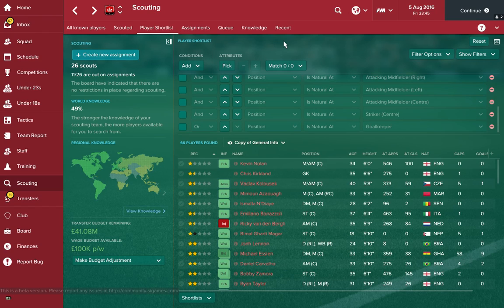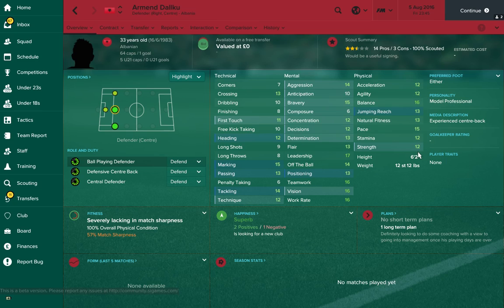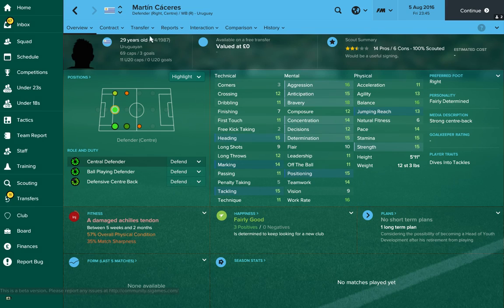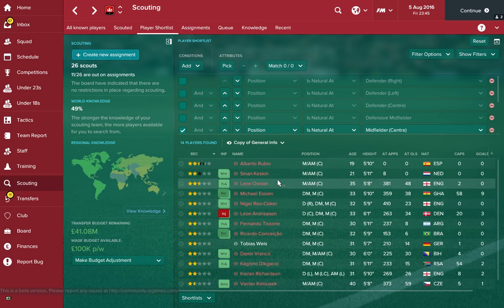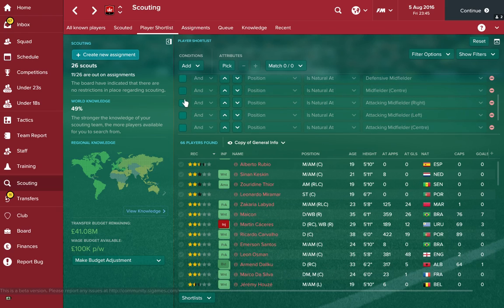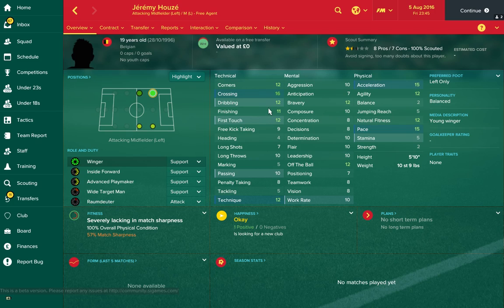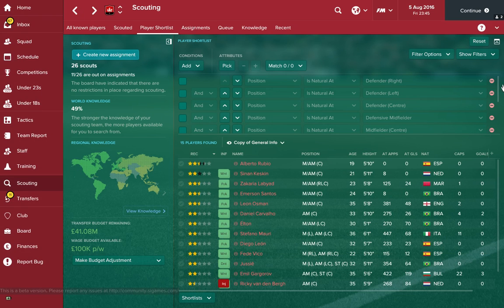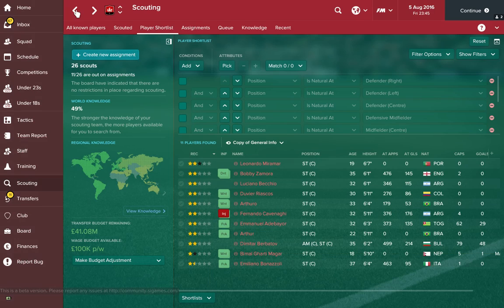Best Free Transfers Football Manager 2017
FM Wonderkids: Best Free Transfers Football Manager 2017

Here at FM wonderkids we scout out the best players in football manager 2017 so you don’t have to. We are always looking for the best wonderkids in football manager 2017 and here we have a list of the Best Free Transfers in FM17.

We scout fm 17 for:

 • Value
 • Bargains
 • Wonderkids
 • The Best Players
 • Potential Ability

So sit back and enjoy our helpful and informative guide to signing some of the best value players, wonderkids and bargains in FM17.

FM Wonderkids